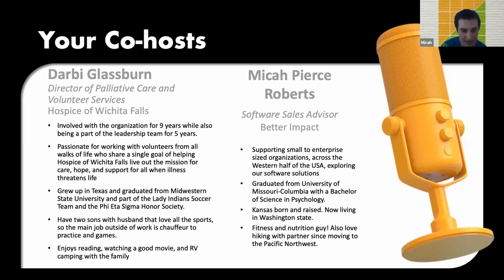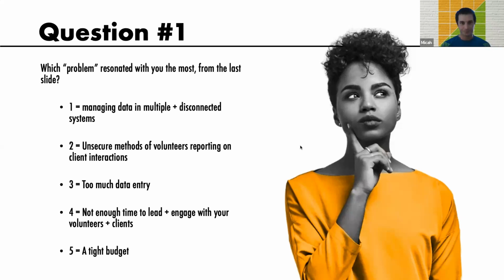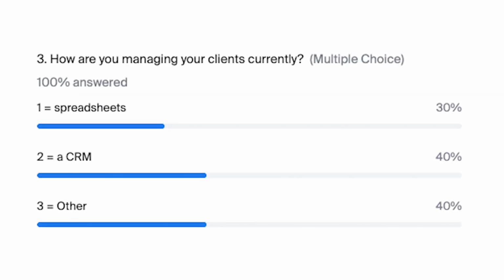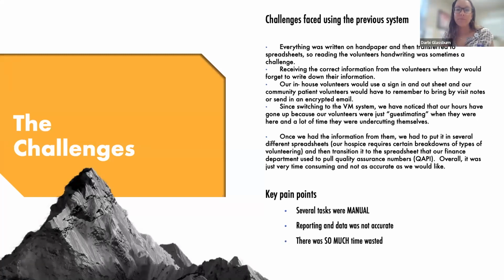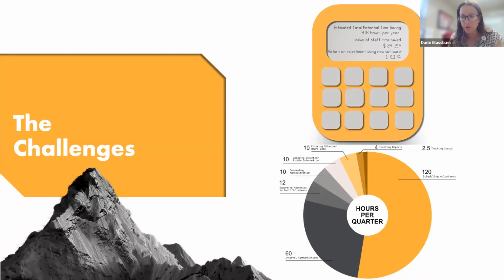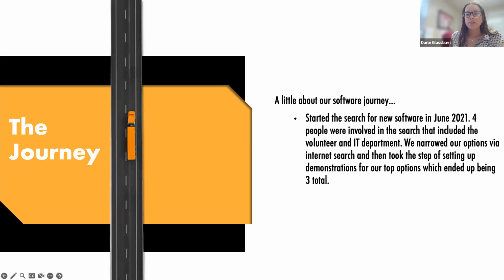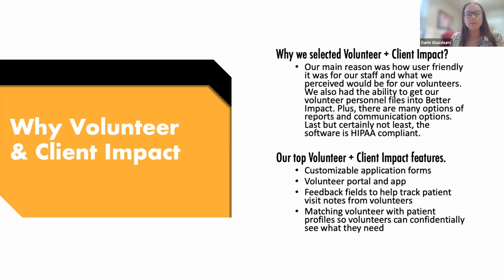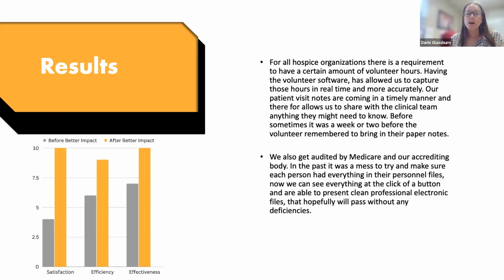Exploring Software for Volunteer Programs Engaging 1-1 with Clients - Hospice of Wichita Falls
For organizations wanting to reap the benefits of managing the full lifecycle of their volunteers, and the clients they serve, in one software platform.

Micah speaks with Darbi Glassburn, Hospice of Wichita Falls.